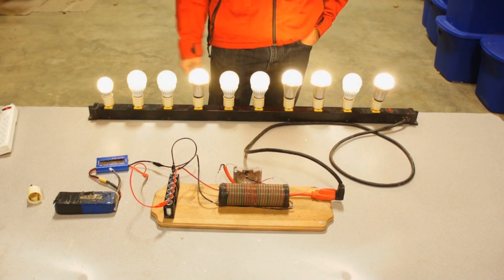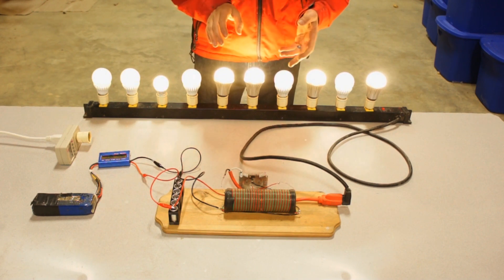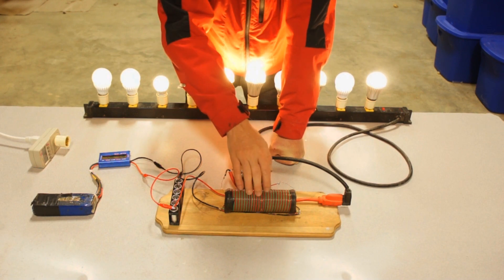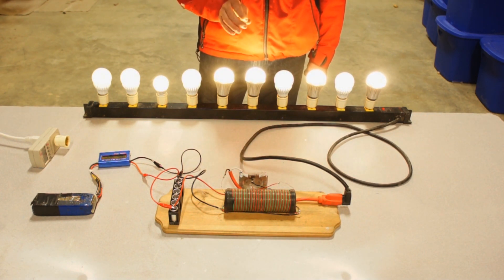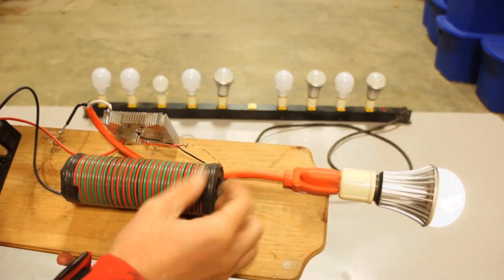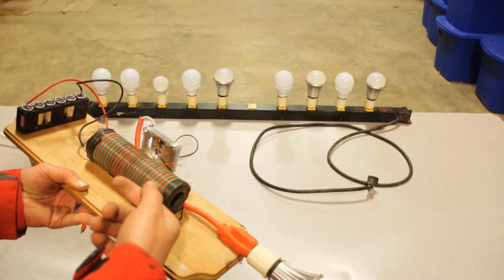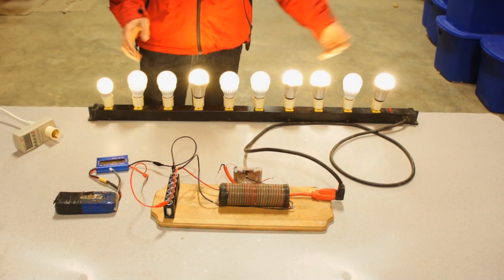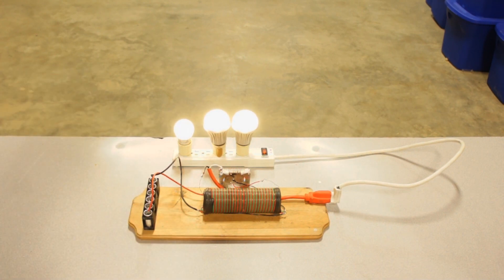Bright, Cool and Quiet SJR + Mini BoostPack Update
No more squealing!  This stacked toroid design handles heavy loads while running nice and quiet.  The transistor stays cool.  I am also testing this stacked toroid transformer with the Crossover circuit.